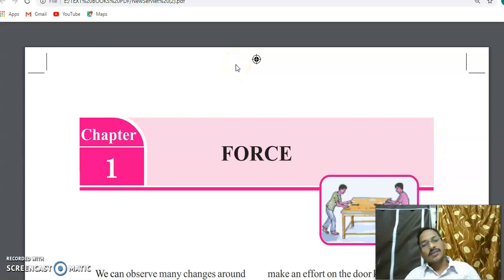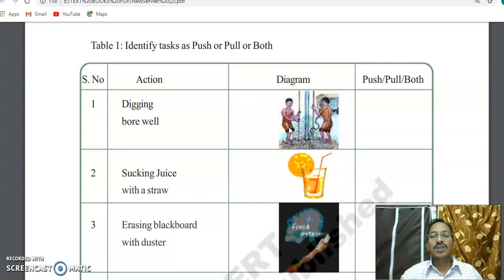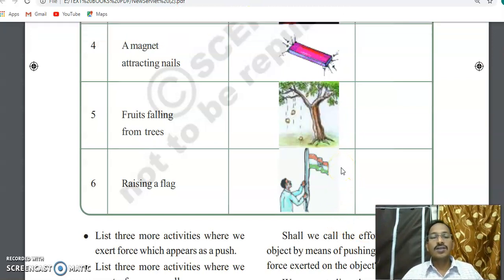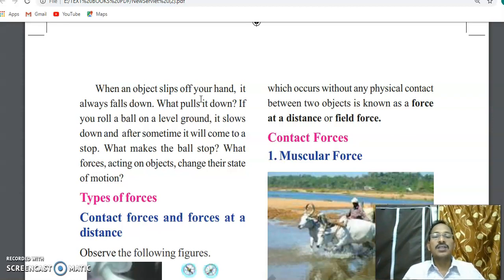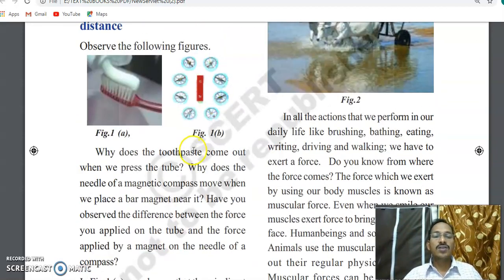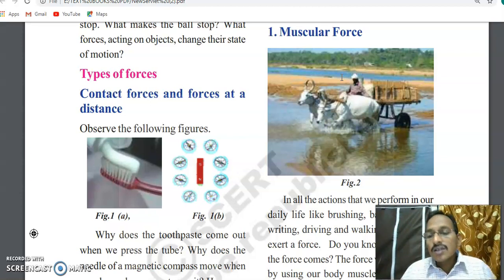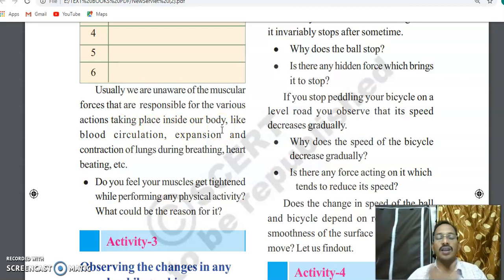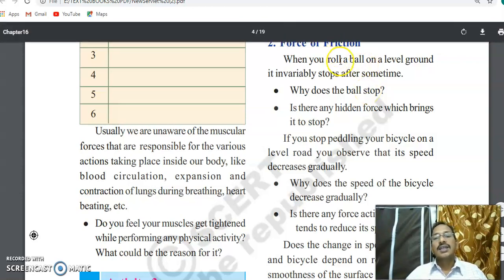FORCE 8th CLASS 1st LESSON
8th CLASS FORCE LESSON